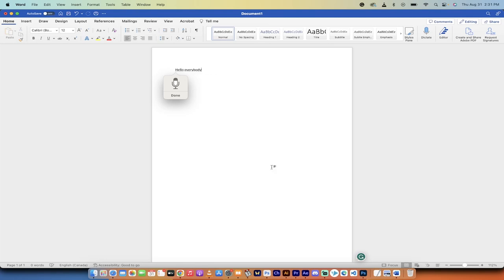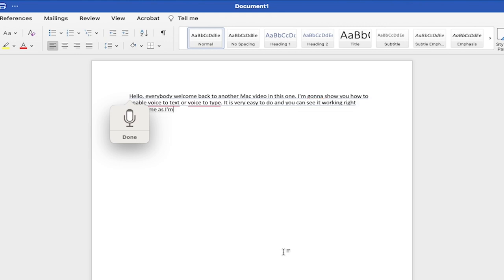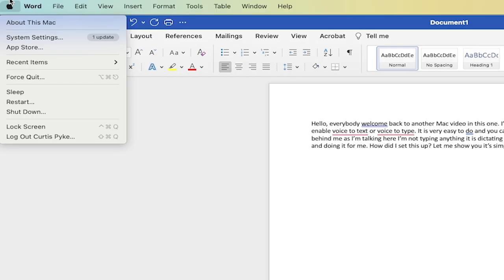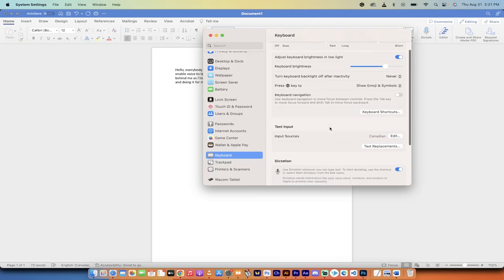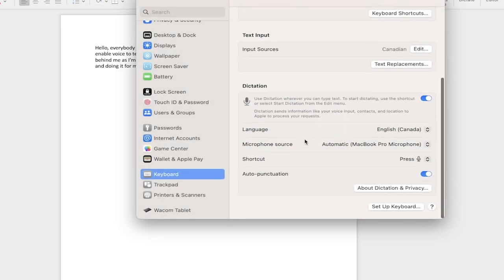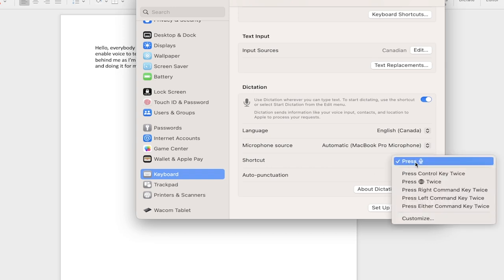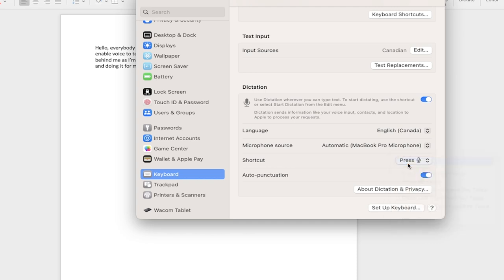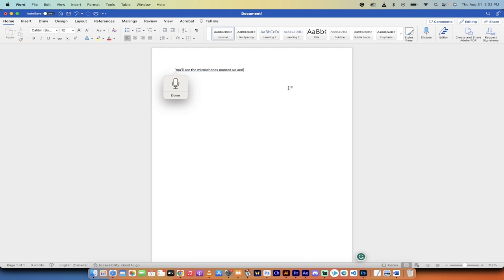How To Enable Voice To Text (Voice Typing) On Mac - Tutorial